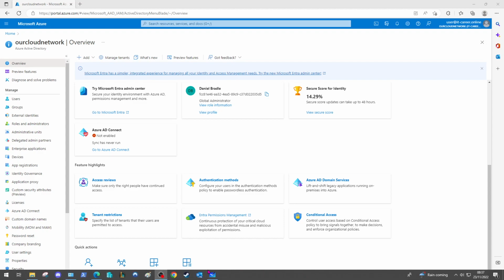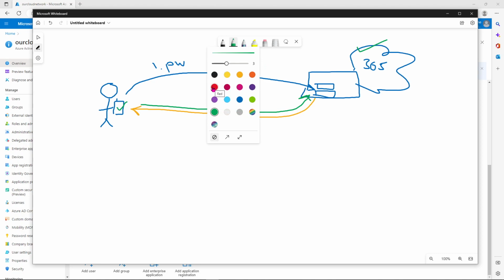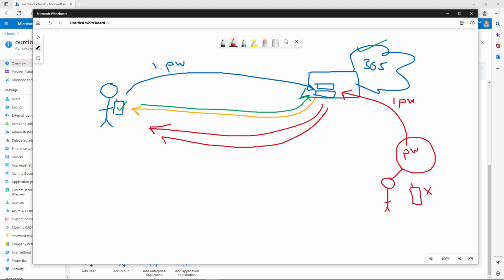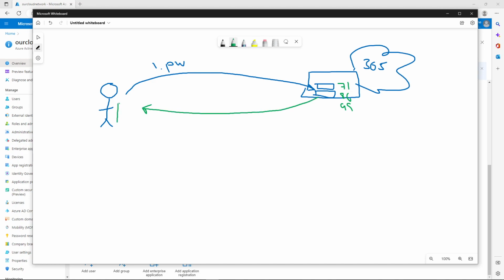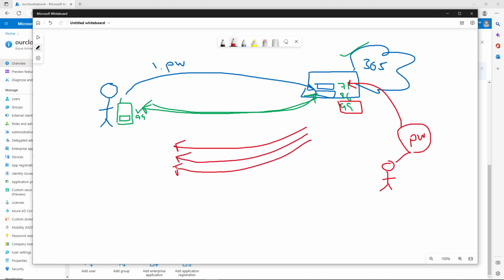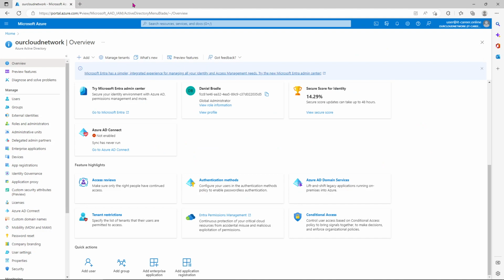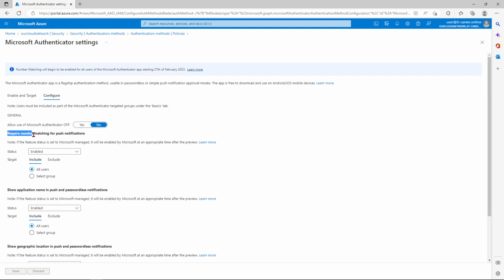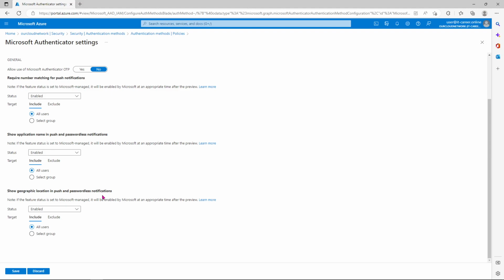How to Enable Number Matching In The Microsoft Authenticator App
Learn how number matching works with the Microsoft Authenticator app, how it is more secure and how to enable it in your M365 tenant.